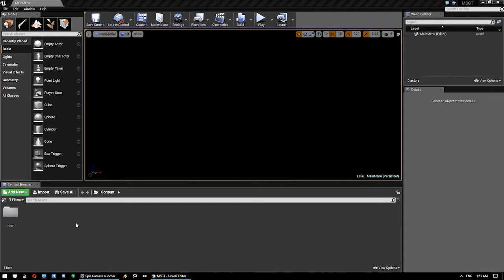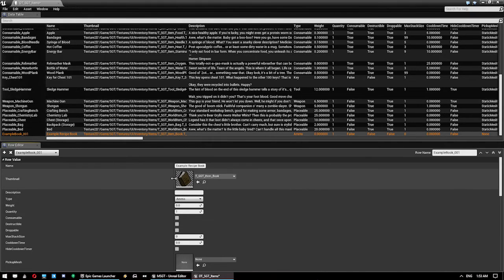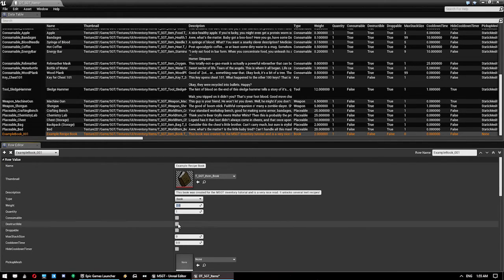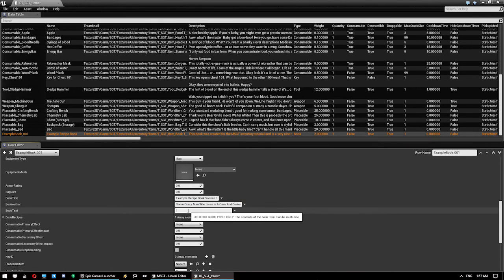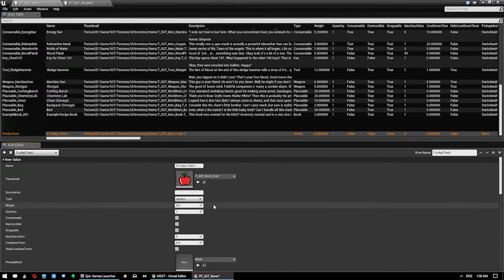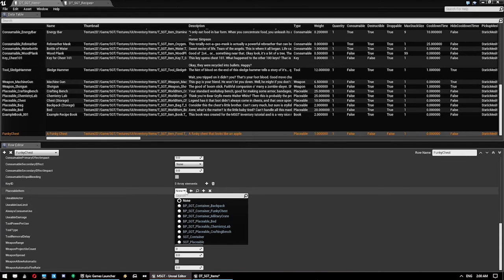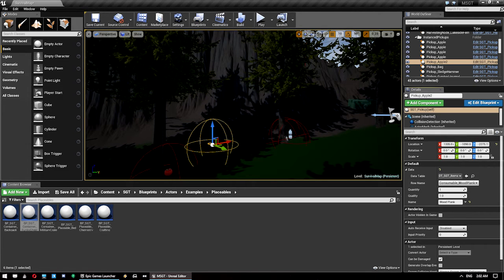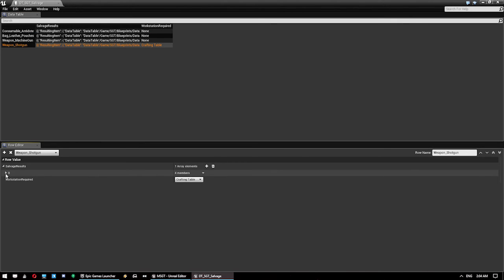UE4 - MSGT - Brief Inventory/Crafting System Overview Tutorial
Buy the Multiplayer Survival Game Template on the Epic Games Unreal Engine 4 Marketplace

This brief overview tutorial quickly covers the process of creating a new item within the Multiplayer Survival Game Template, creating a new recipe, creating and setting up chest/containers to use and more.

For a full list of features, detailed documentation, tutorials, community content, future plans roadmap and more, all for the Multiplayer Survival Game Template, please